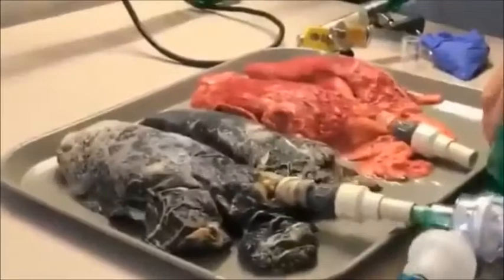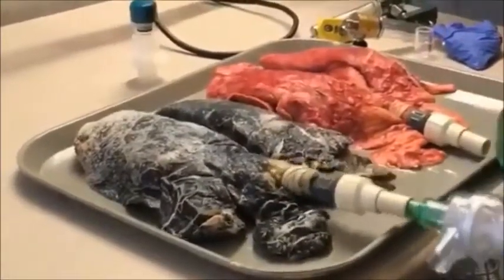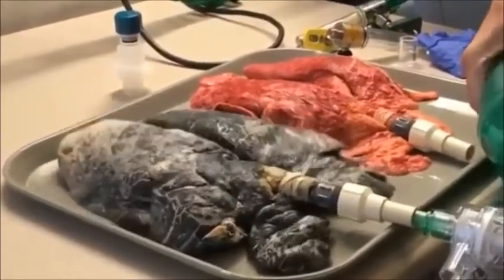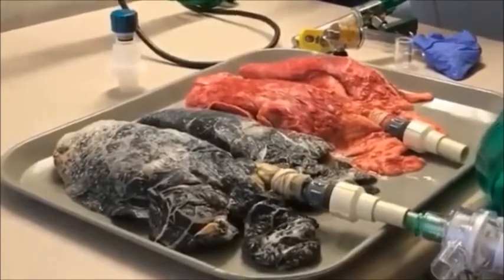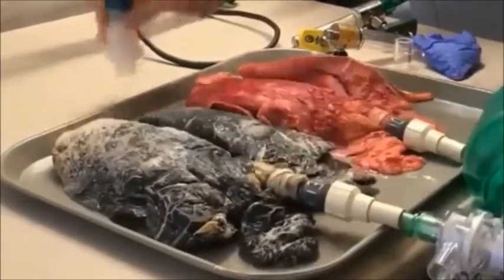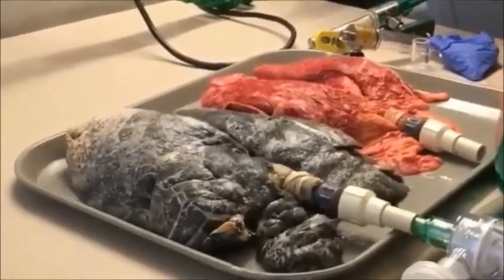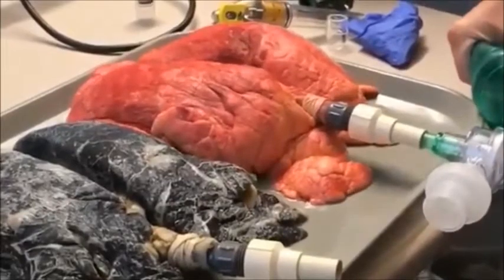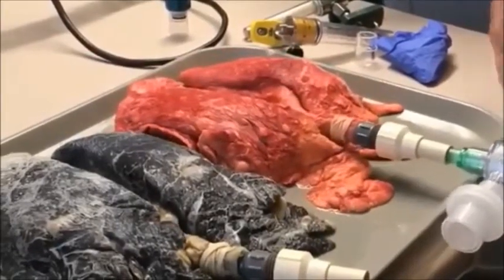La differenza tra un polmone sano e uno di un fumatore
Amanda Eller, infermiera di un ospedale del North Carolina (Usa), ha mostrato la scioccante differenza tra un polmone di un non fumatore da quello di un uomo dipendente dal tabacco. Si parte dal colore (uno è rosso vivo, l'altro nero) arrivando sino all'espansione e alla capacità di trattenere l'aria.
Nel pacchetto di sigarette vengono sempre indicate 3 sostanze chimiche nocive all'organismo: la nicotina, il catrame e il monossido di carbonio. Quello che non tutti sanno è che in realtà la sigaretta contiene circa 4 mila sostanze chimiche, di cui 400 sono tossiche e almeno altre 400 sono notoriamente cancerogene.